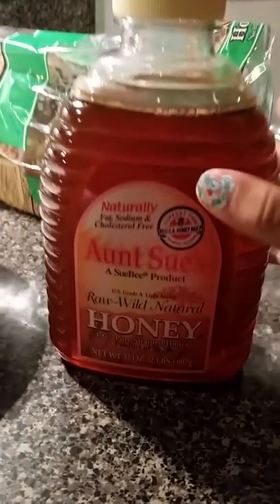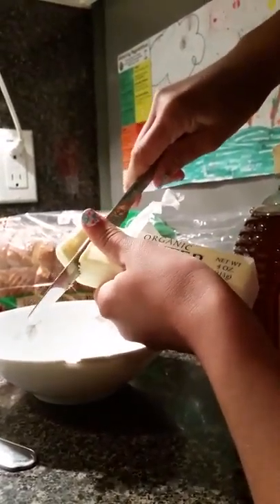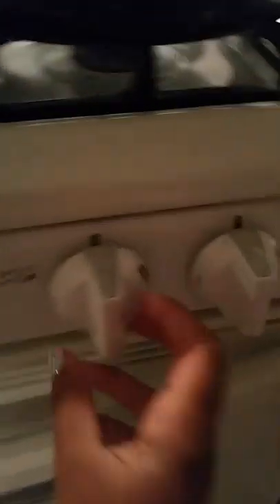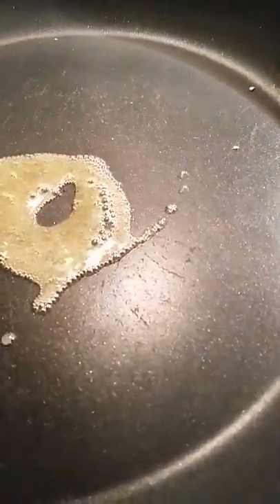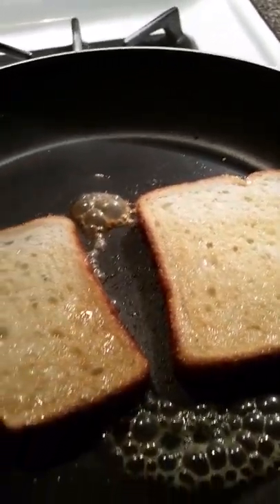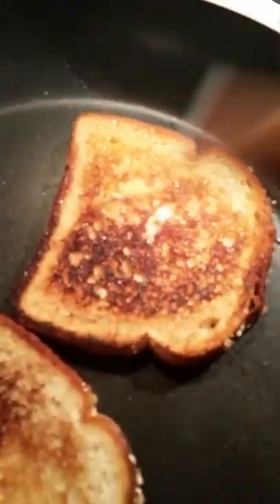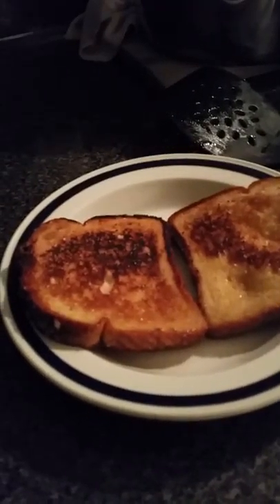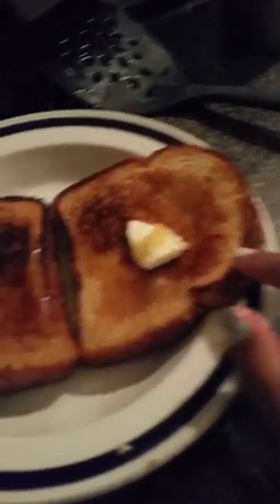how to cook: honeycomb crisps!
yummy, super easy and delectable treat!!